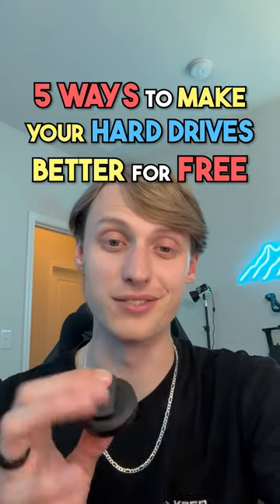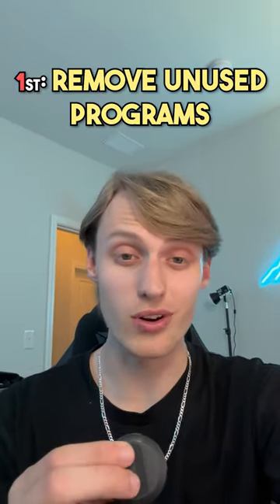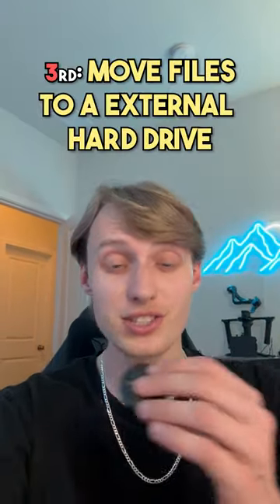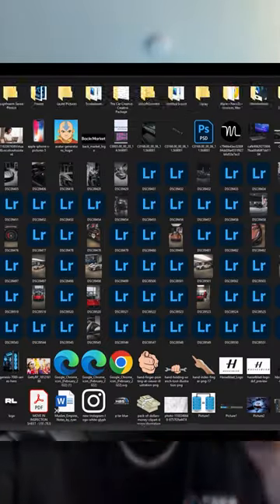5 Tips For Optimizing Your Hard Drive's Storage Space